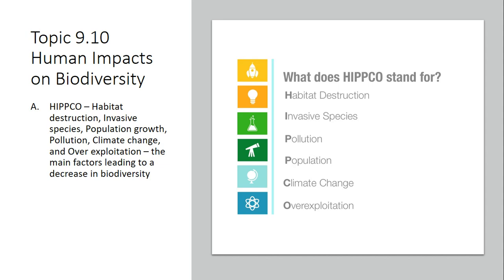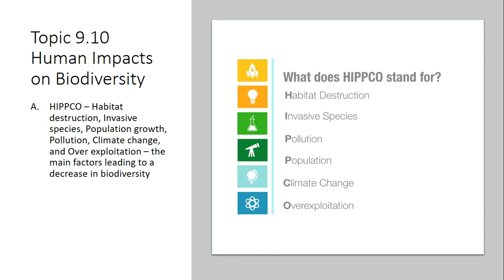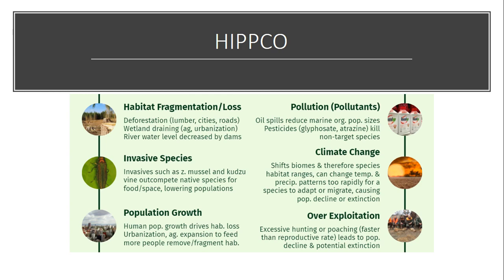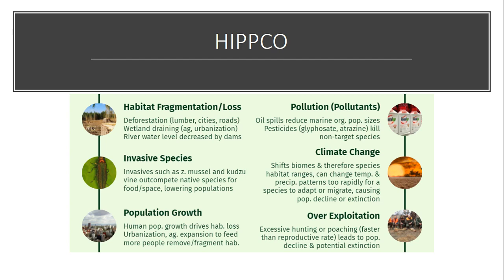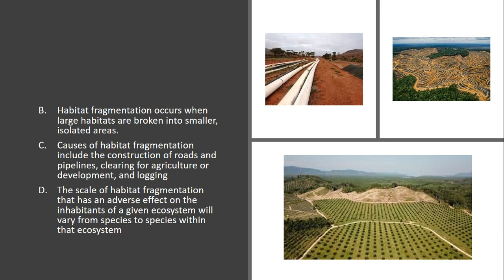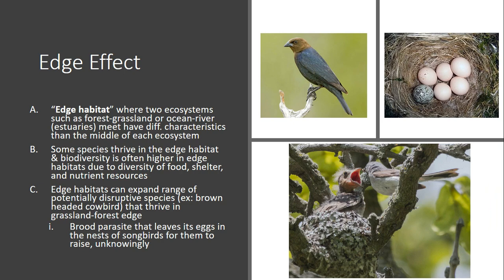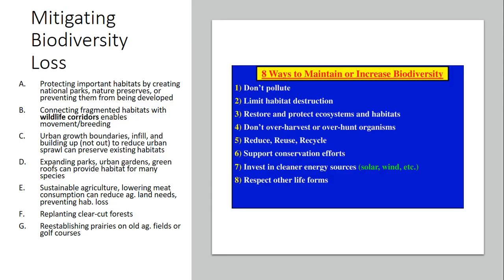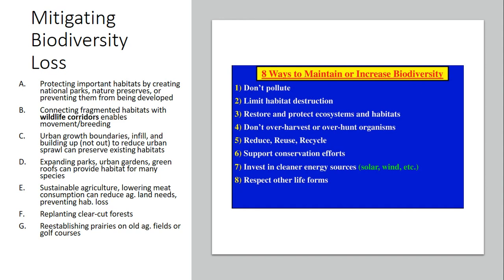Lecture Video Topic 9.10